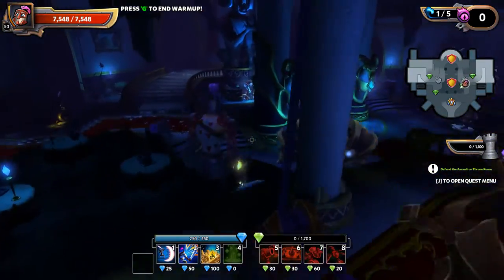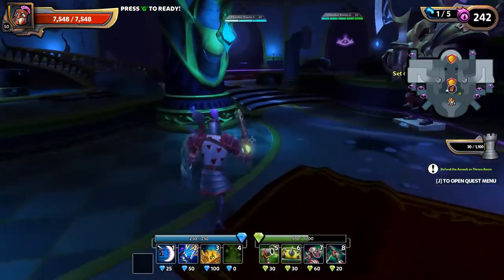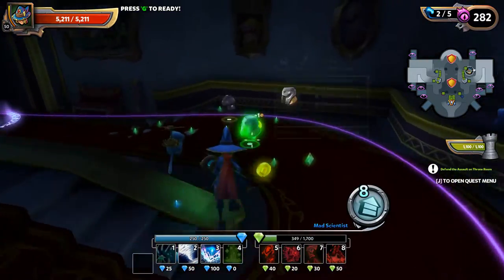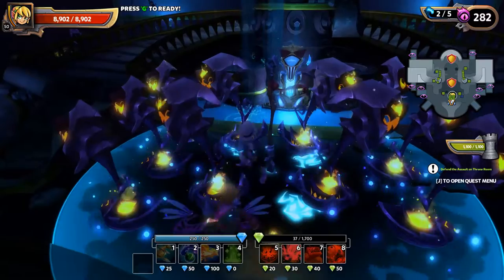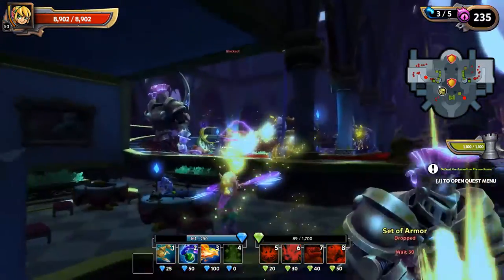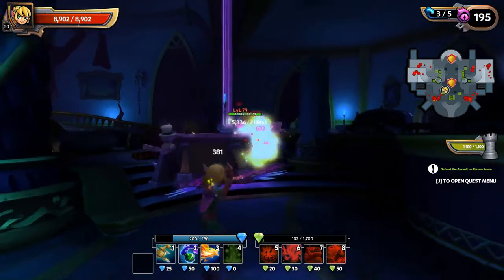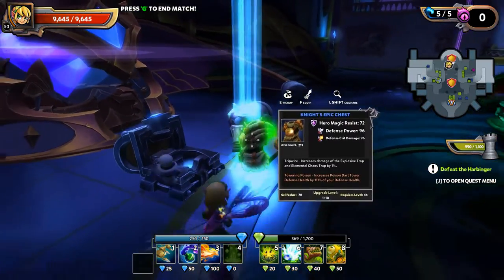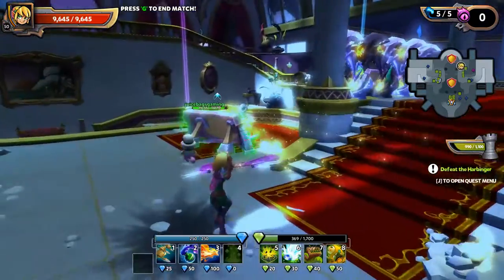Zero Gem FTP DD2 Playthrough! #17 Assault on Throne Room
The reworked campaign is here and I am starting fresh with a new 100% zero gem or package account! Next up - Assault on Throne Room!!